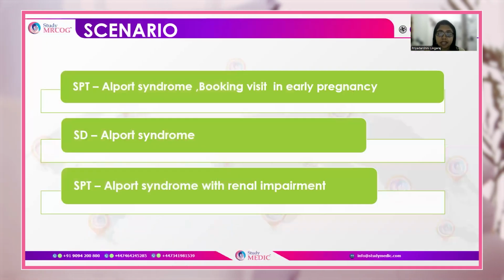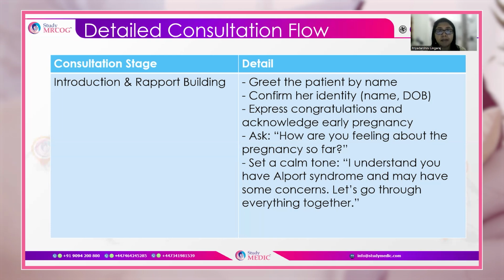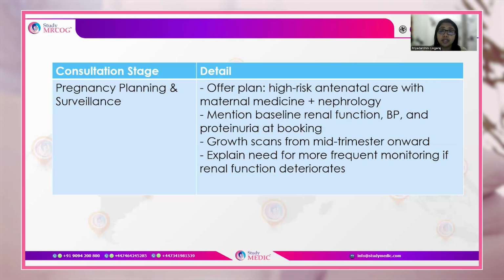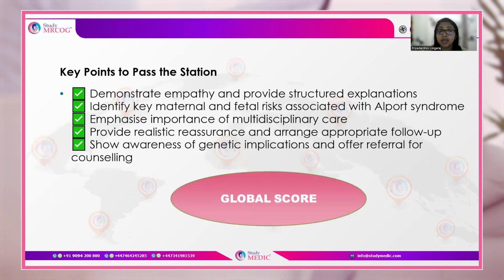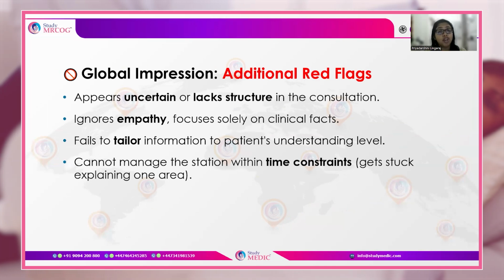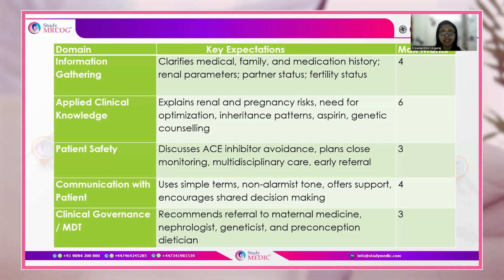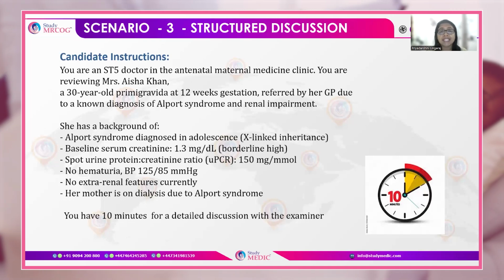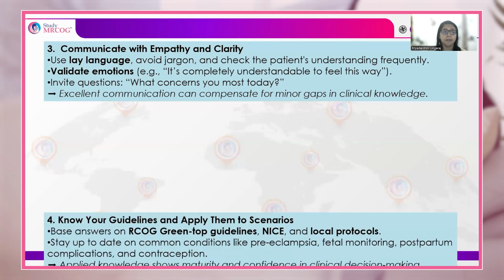MRCOG Part 3 | B2B Series Season 3 Series | Early Pregnancy | Dr Priyadarshini Lingaraj | StudyMEDIC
MRCOG Part 3, B2B Series – Live Now, Master the Basics for May 2025!

In this session, “Dr Priyadarshini Lingaraj” will guide you through ‘Early Pregnancy’, providing valuable insights and strategies to strengthen your preparation for the MRCOG Part 3 exam in May 2025.